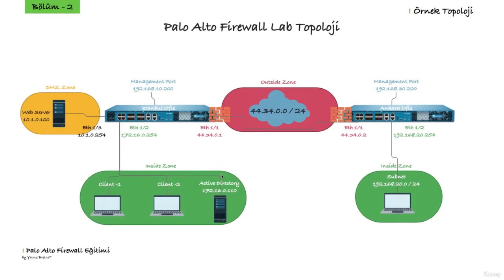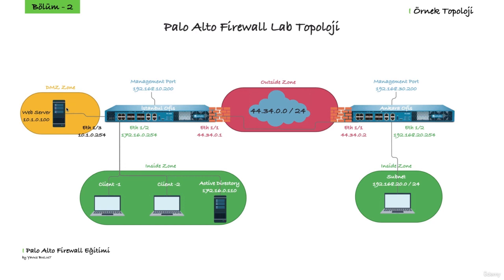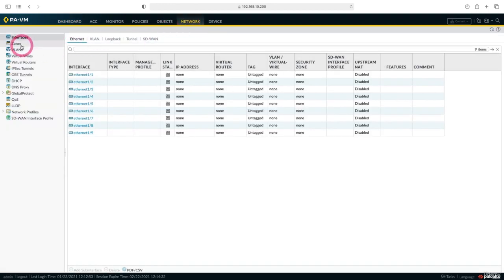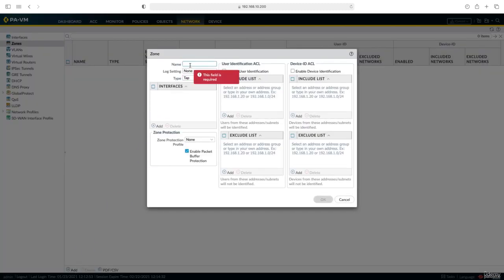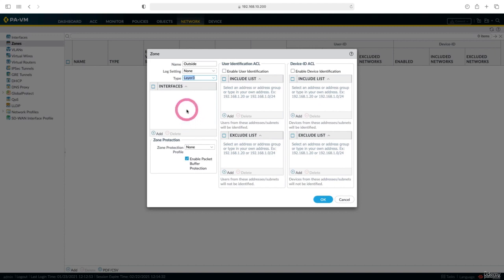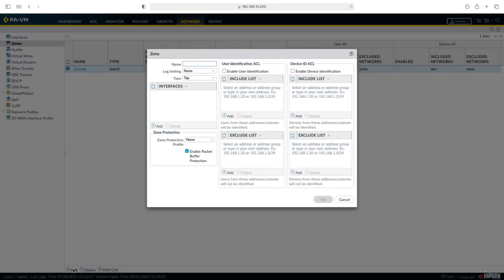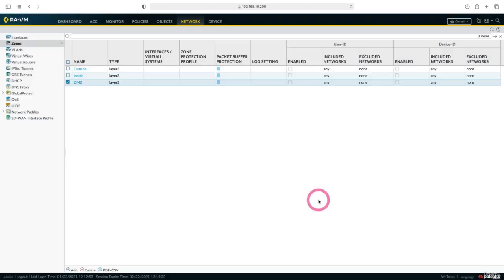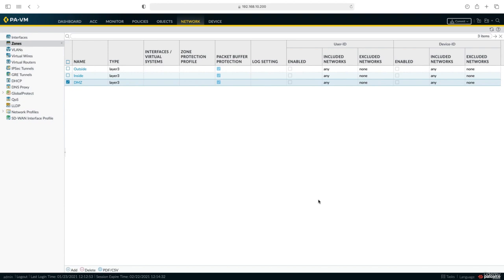Creating a Security Zone | Palo Alto Firewall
In this video, you’ll learn how to create and configure a Security Zone in Palo Alto Firewall (PAN-OS). Security Zones are a fundamental building block of Palo Alto architecture, used to group interfaces and control traffic flow through security policies.

This tutorial will help you understand how zones work and how to properly configure them for real-world network segmentation.

In this video, you'll learn:

What is a Security Zone in Palo Alto?
Why Security Zones are important
Types of zones (Trust, Untrust, DMZ concept)
Creating a Security Zone step-by-step
Assigning interfaces to zones
Zone-based traffic flow concept
How zones are used in Security Policies
Best practices for zone design

This video is ideal for network engineers, cybersecurity professionals, students, and anyone preparing for PCNSA or PCNSE certification.